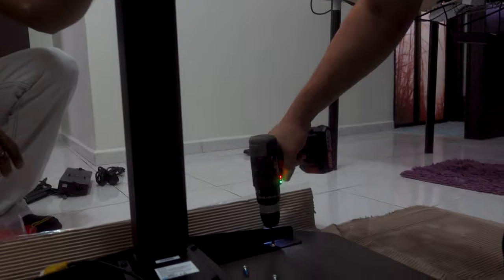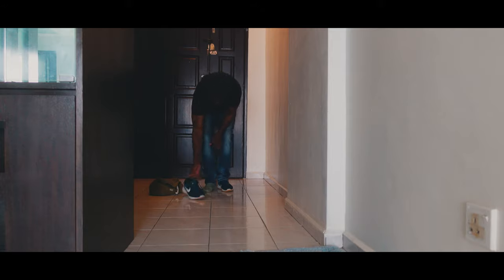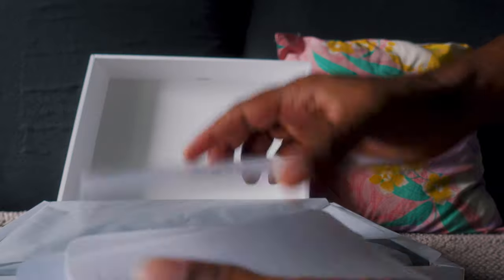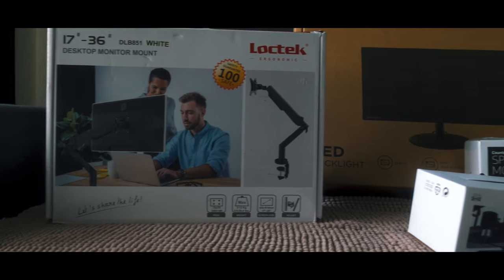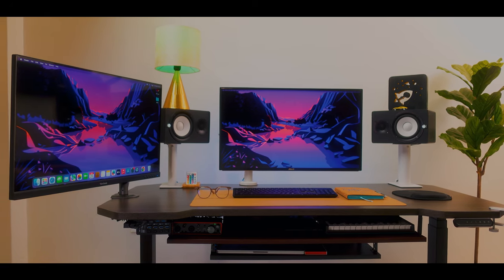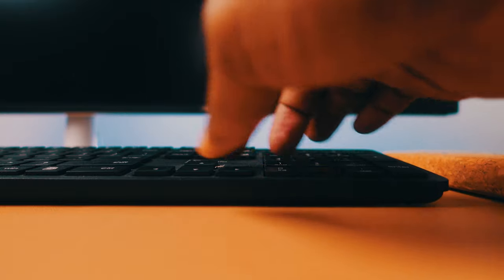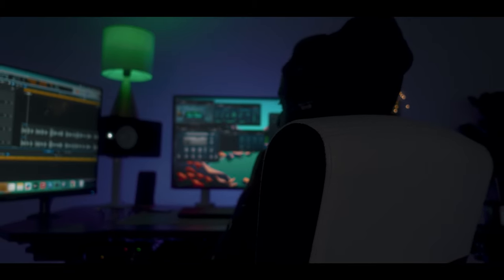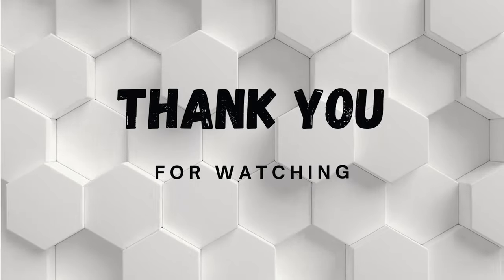My Entire MacBookPro M2 Home Studio on One Desk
Setting up a YouTube studio in one desk space can be a great way to streamline your content creation process. Here’s how to create my entire macbookPro M2 home studio an efficient and functional setup on a single desk .
 Beginners , I hope you take something positive from this video .